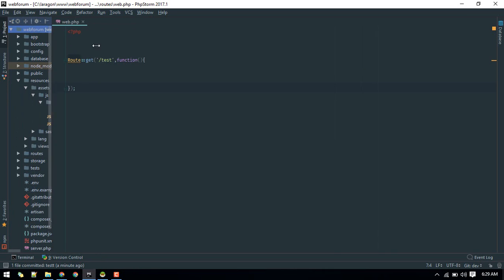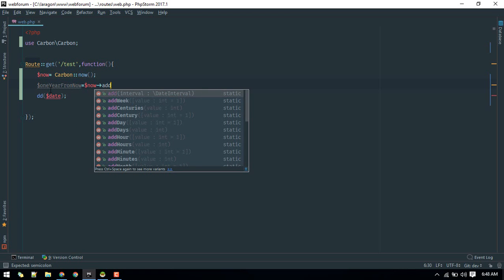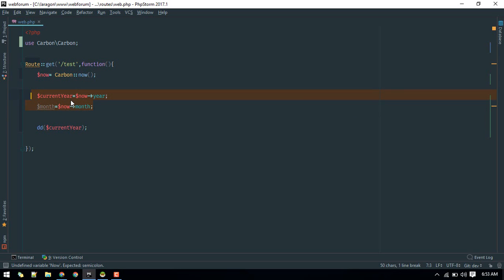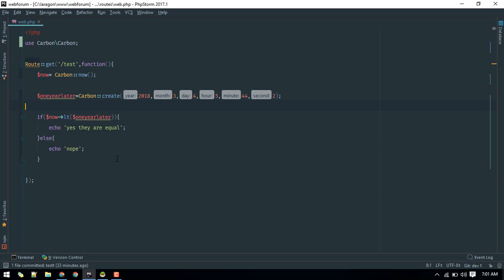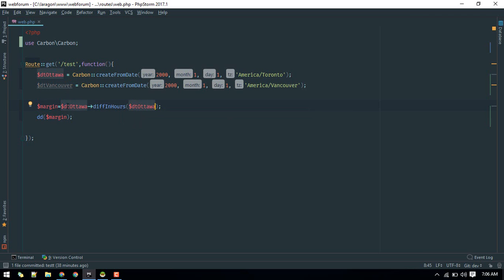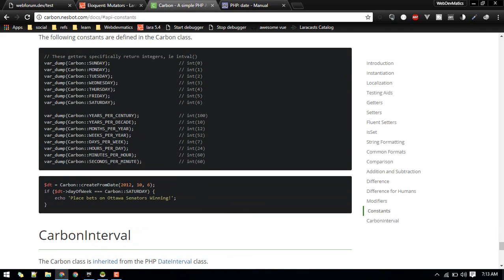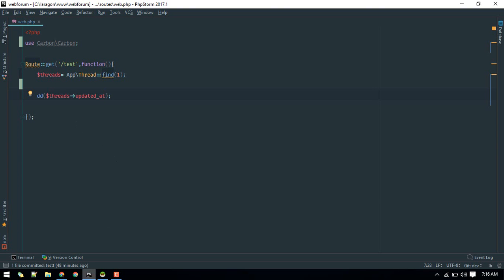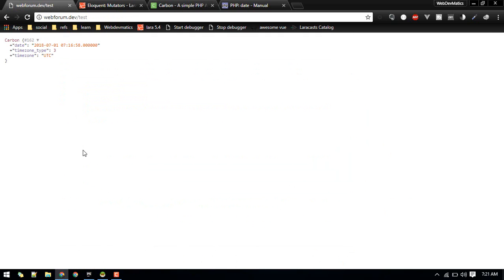Dates made easy in Php/Laravel with Carbon